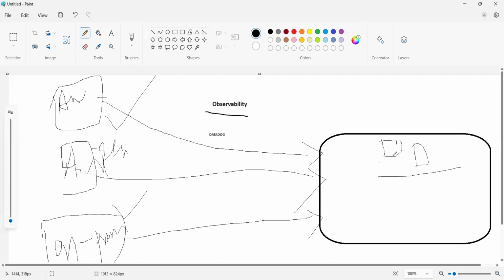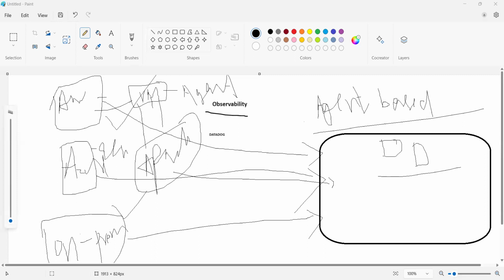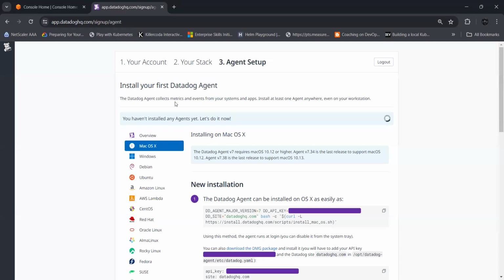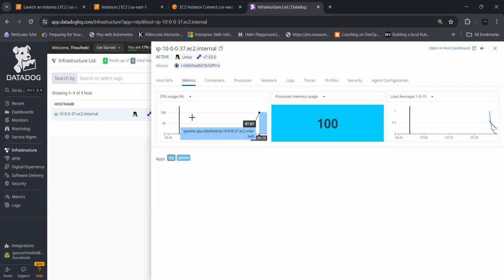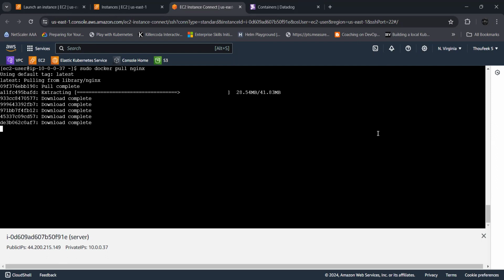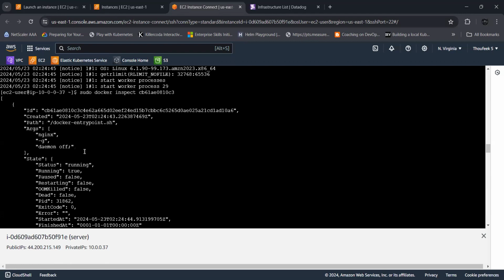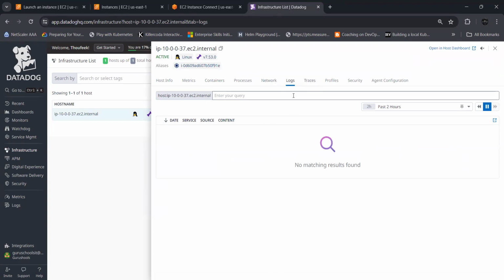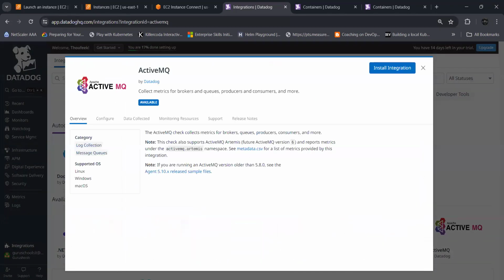AWS CLOUD DEVOPS - Batch - 2/Day - 18/Topic - Datadog (Lab)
Your Quarries
devops
datadog
devops tools
devops interview questions
devops tutorial
devops training
devops tools list
devops scenarios
datadog stock
remote jobs devops
devops remote jobs
remote job in devops
how to get devops remote jobs
devops tools tutorial
devops real time interview
devops real time scenarios
datadog interview questions
devops round table